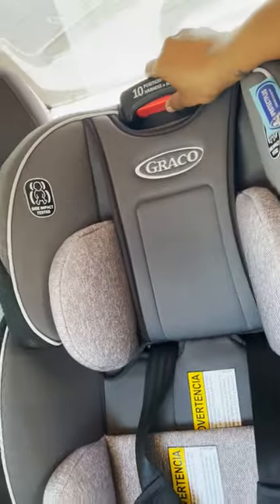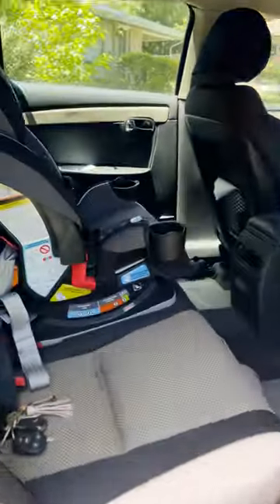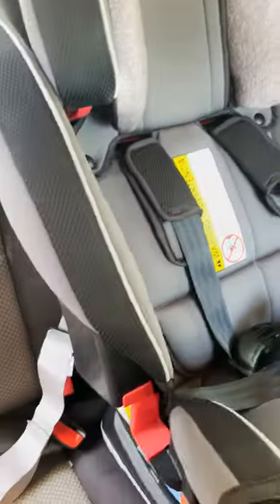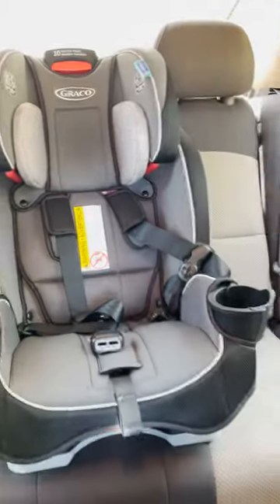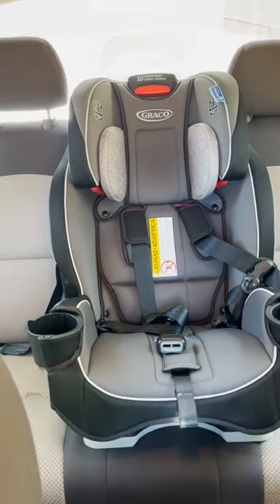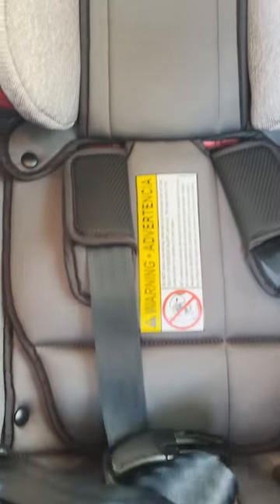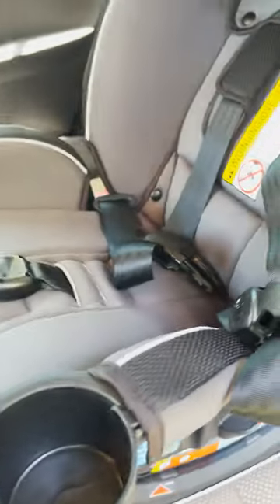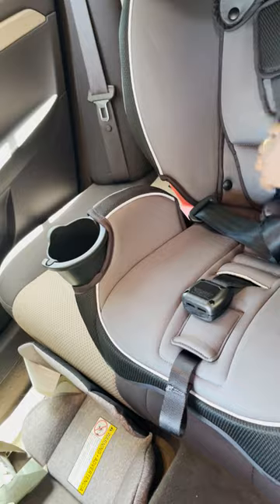The Graco Slimfit 3-in-1 Car Seat Is The Perfect Seat For Your Growing Child!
Love this car seat. The base is attached.